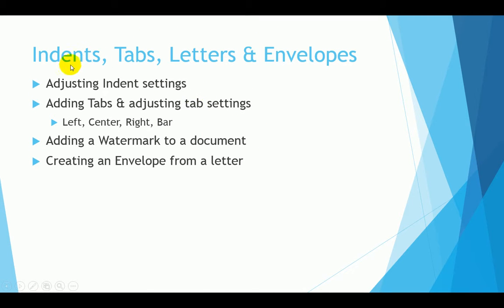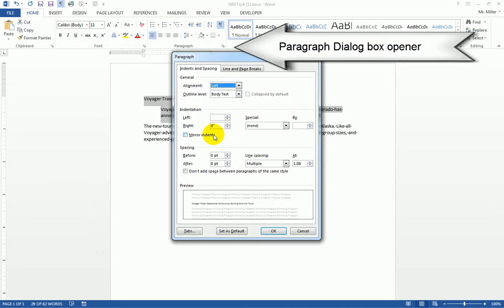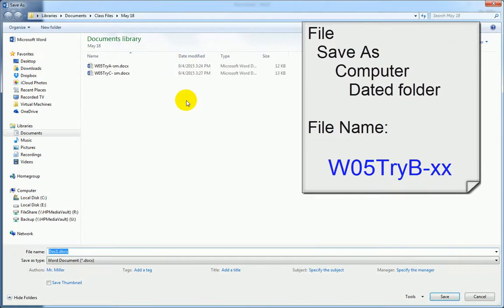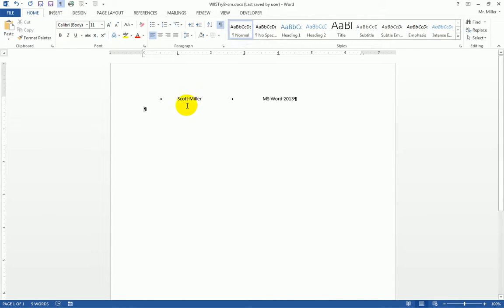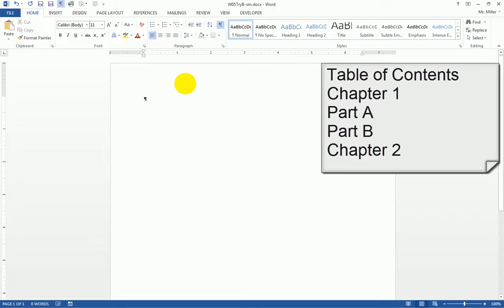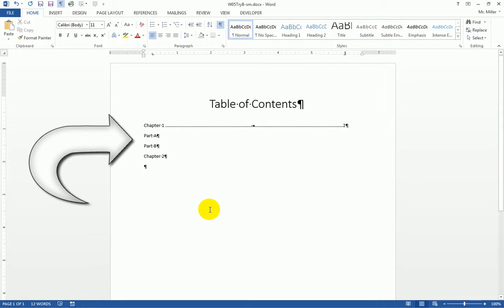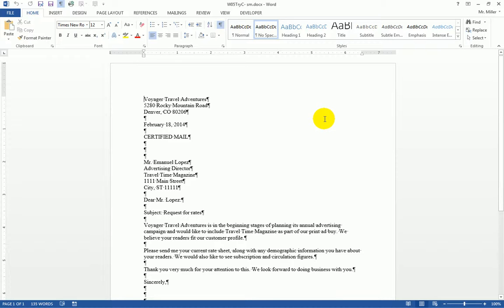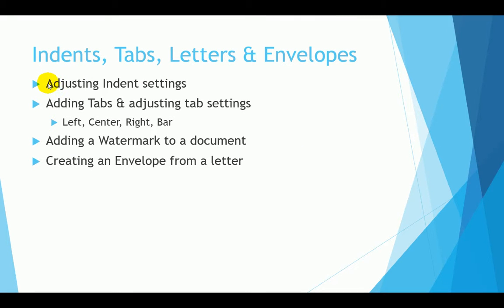Word 2013 - Lesson 5 - Indents & Tabs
In this lesson I show you how to indent paragraphs on both the left and right side.  I also demonstrate different types of tab settings (left, center, right and bar tab).  I place a watermark on the page and then finally show how to take an address that is typed into a letter and create an envelope.